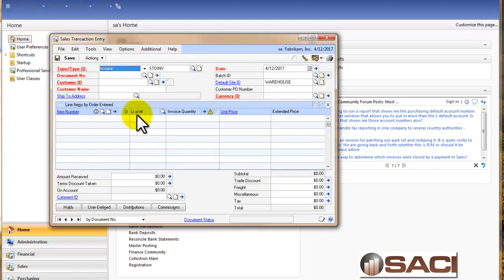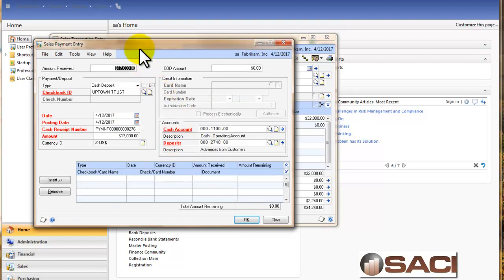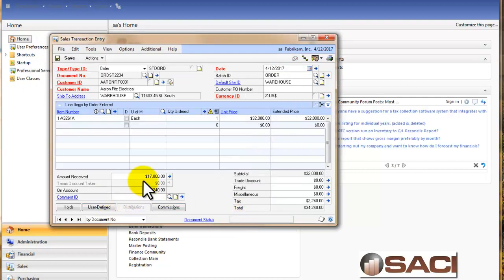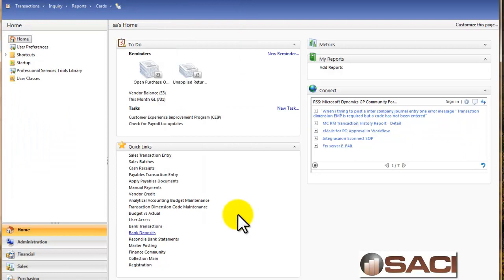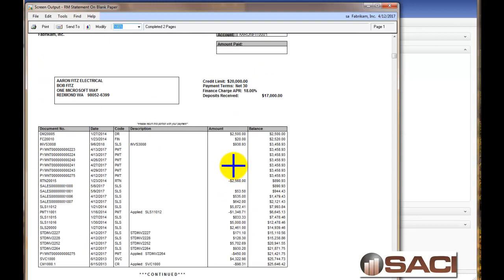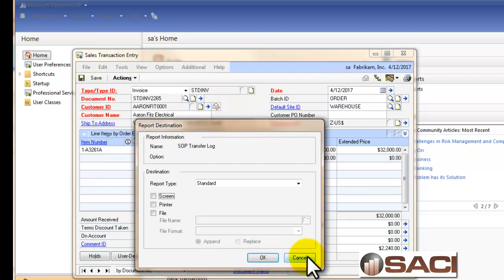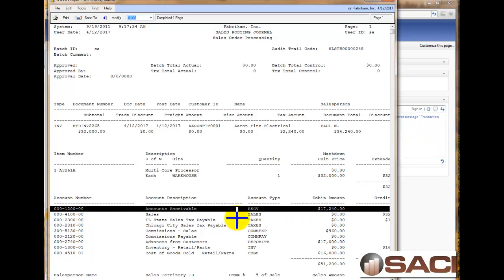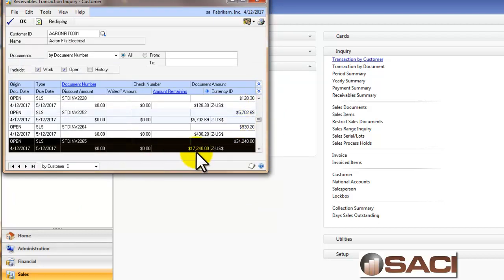Microsoft Dynamics GP Sales Order Processing Deposits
Today I'll show you how to enter Deposits with Sales Order Processing (SOP) Documents.  I'll specifically show:
• Where and how to enter a deposit with a SOP order
• Where it gets posted into the GL
• How the deposit affects the customer Balance and Statement
• How to transfer the deposit with the Order to an Invoice
• What happens to the deposit after the Invoice is posted